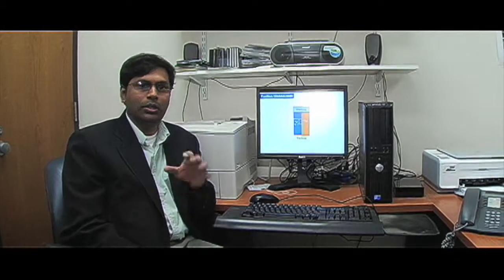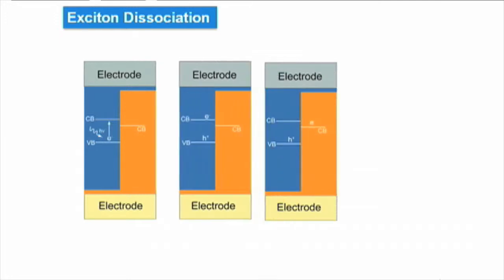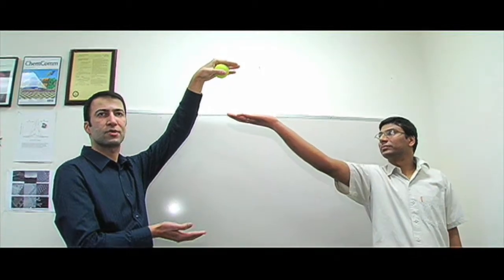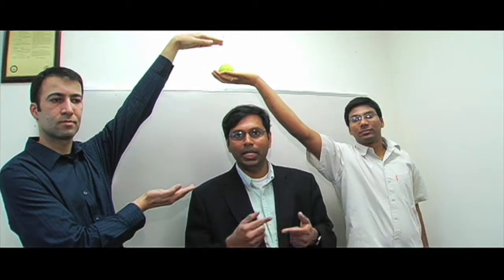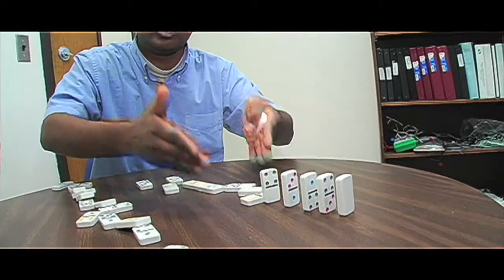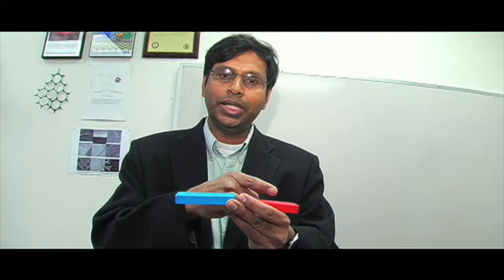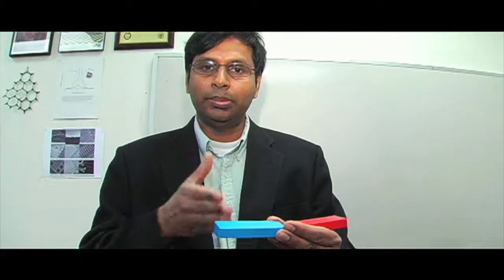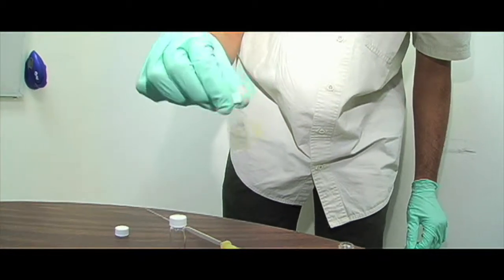Role of Molecular Architecture in Organic Photovoltaic Cells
In this video, D. Venkataraman and co-authors from the University of Massachusetts Amherst discuss their Perspective published in issue 6 of the Journal of Physical Chemistry Letters.

DOI: 10.1021/jz1000819